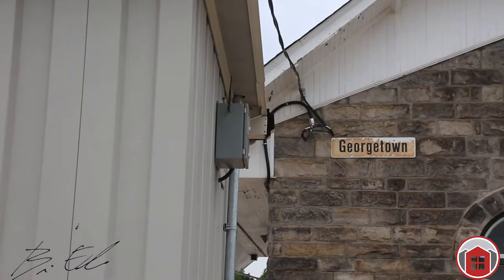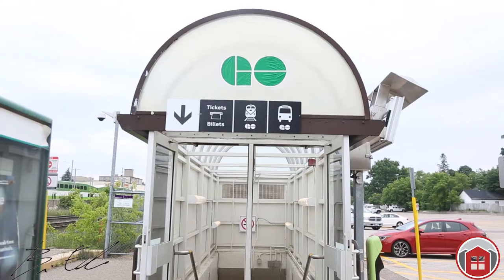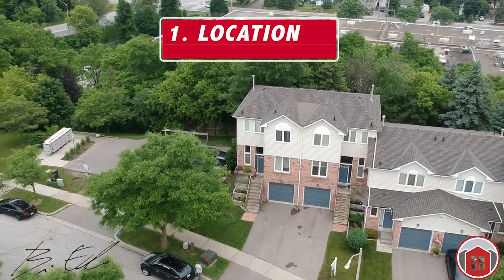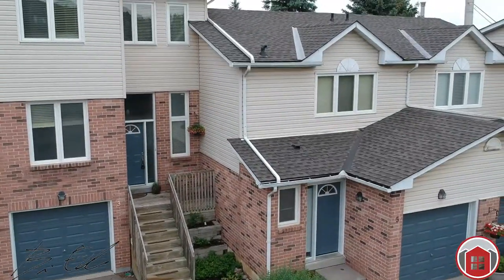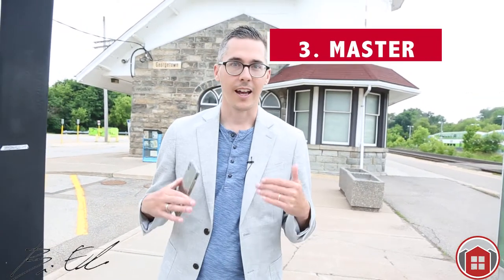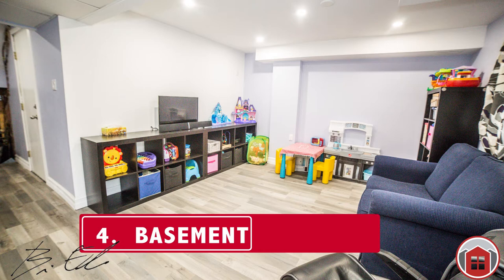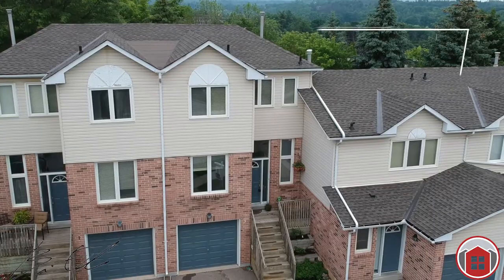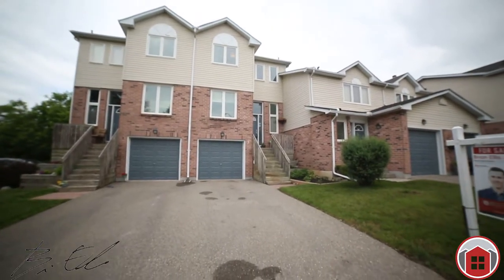*SOLD FIRM* 3 Stewart MacLaren Road, Georgetown. JUST LISTED!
Awesome townhouse in a great location!! Centrally located, steps to the Georgetown GO train station, parks, schools, and shopping. This move in ready home is finished top to bottom! Double car tandem parking in the driveway, plus the attached garage with inside entry. Welcoming foyer with convenient 2 piece bathroom at the front of the home. Heading into this open main floor layout, the Kitchen is updated, modern, and well laid out. Large dining area and spacious living space on this floor as well. Heading upstairs, the master suite is impressive, feating double door entry, walk in closet, en-suite bathroom with soaker tub and separate shower as well. Two additional bedrooms, perfect for the kids or for an office, as well as a third bathroom, definitely awesome having 3 bathrooms in this home. Heading downstairs, this finished basement is the perfect additional space for your family and friends to enjoy. Sliding patio door out to this great patio area with mature trees provide the perfect mix of sun and shade this summer! Fire up the BBQ and enjoy! Book your showing ASAP!

Brian Keith Ellis
Real Estate Broker
Keller Williams Golden Triangle Realty

Friend, family man, REALTOR®

Only the BEST for you & your family!

-- Thank you for your business and referrals!

#1 Individual at Keller Williams Golden Triangle Realty 2018, 2019